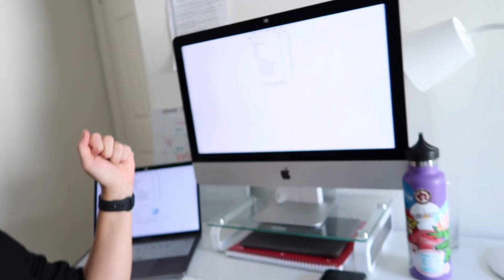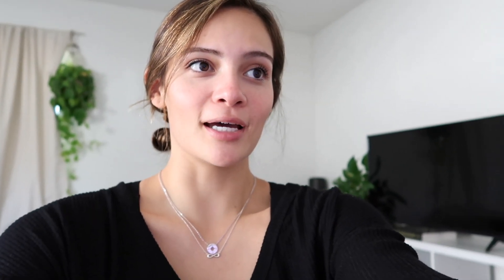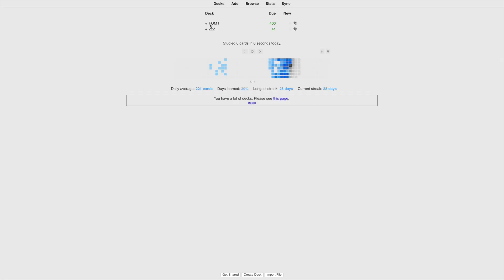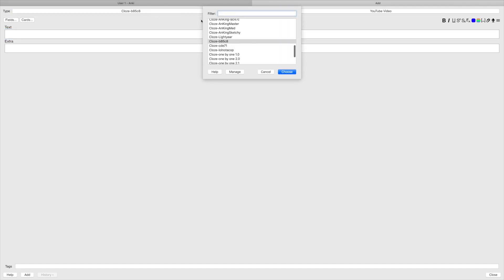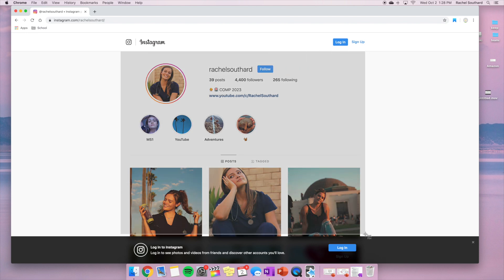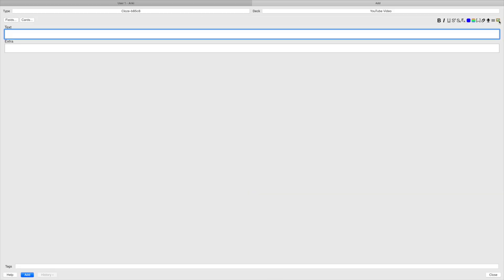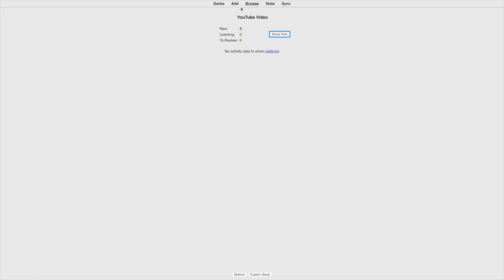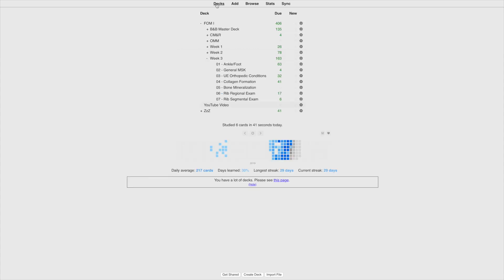Anki Tutorial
PLEASE SEE MY UPDATED TUTORIAL!!! (2020)

The most BASIC of BASIC rundown about Anki! Roast me in the comments about how little I know about it! This video is simply me showing you how I make and organize my cards. It's pretty simple and straight forward. But whatever I'm doing seems to be enough cause I'm retaining information pretty well.

Yesterday/today since it's 2am as I'm editing and uploading this, I hit 1097 cards in 2 hours LOLOL I'm so tired. No one is even reading this. Love y'all.

Thank you all so much for hangin out with me. I look forward to chatting with you guys in the comments!